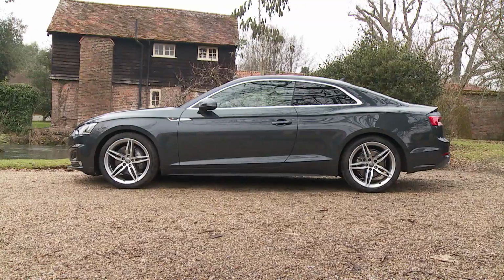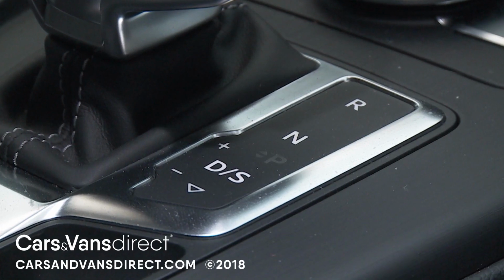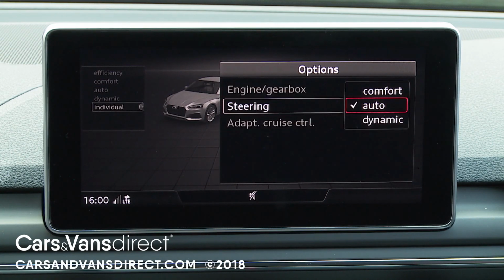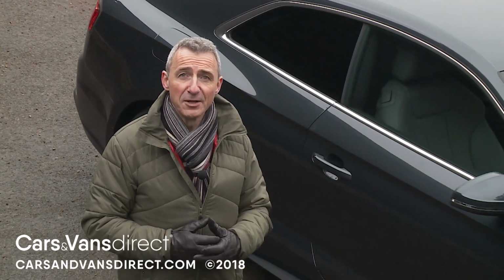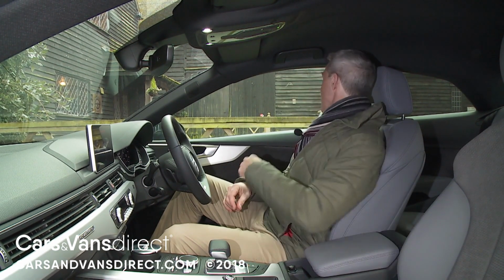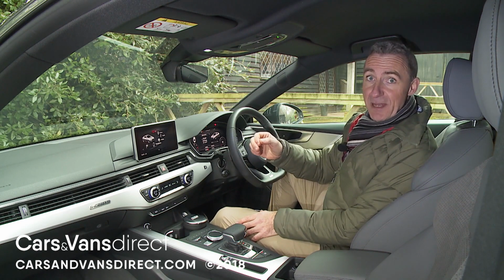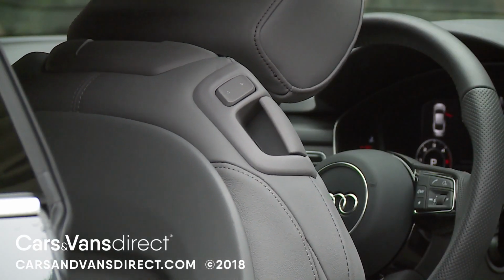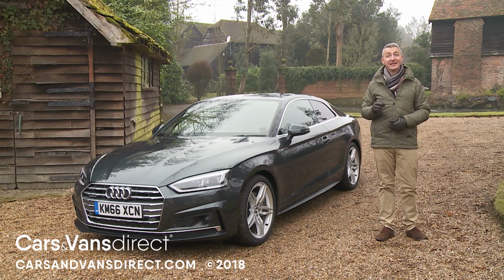Audi A5 Coupe review - to buy